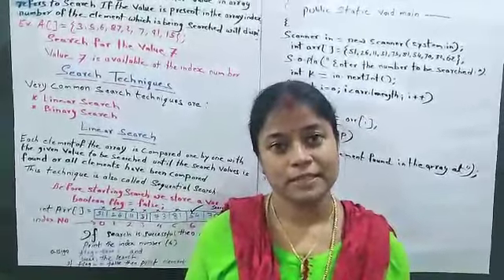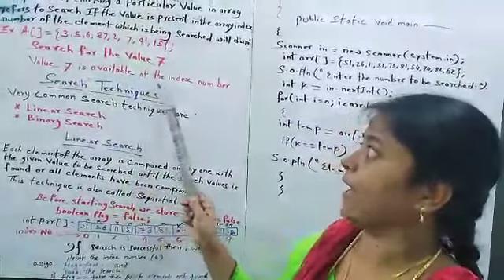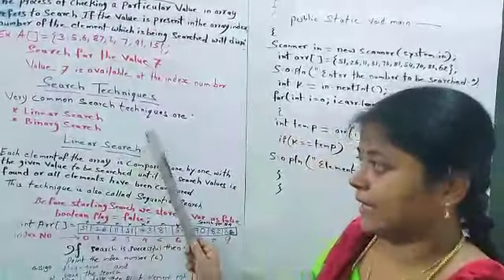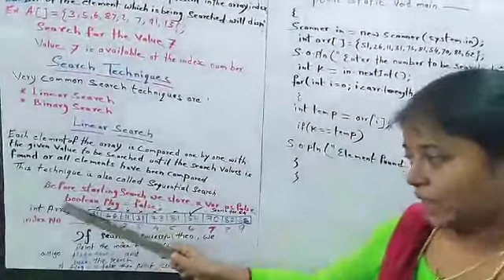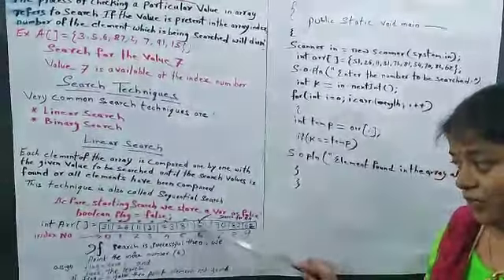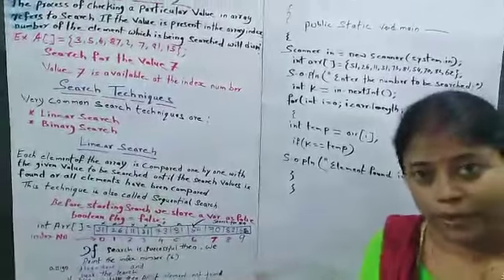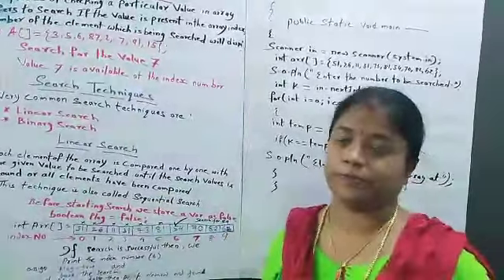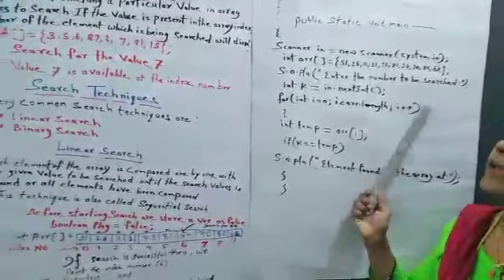Search in an array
ICSE Syllabus for 9th and 10th students